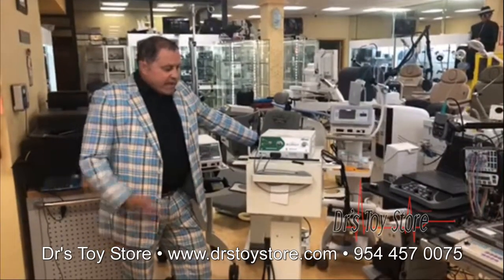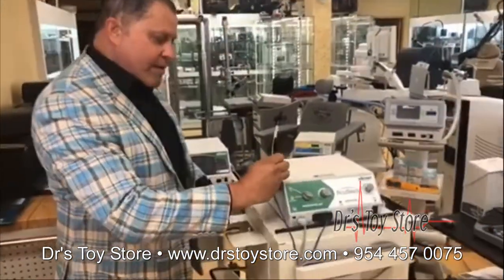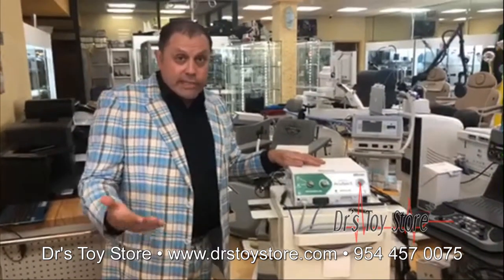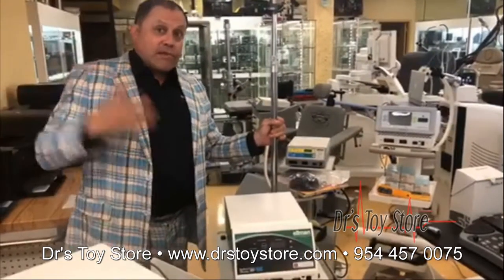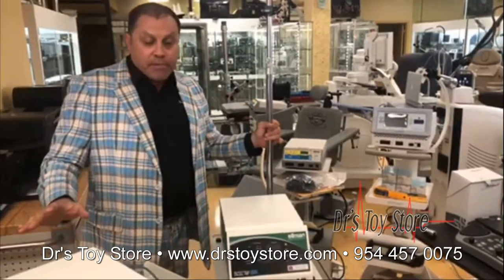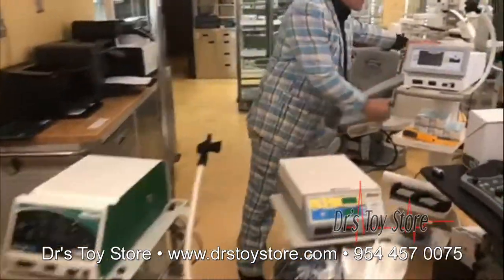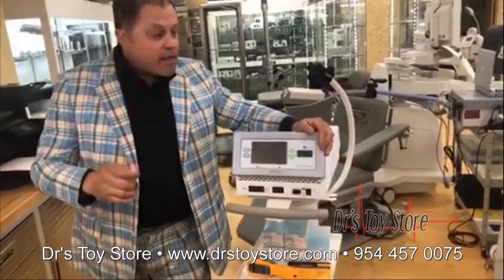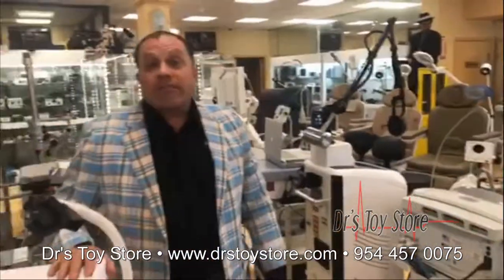Ellman Electrosurgical Units, Acusect Generators and more for Sale. | Dr's Toy Store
The AcuSect radiosurgical energy source delivers advanced radiowave technology providing outstanding surgical control, precision and versatility.